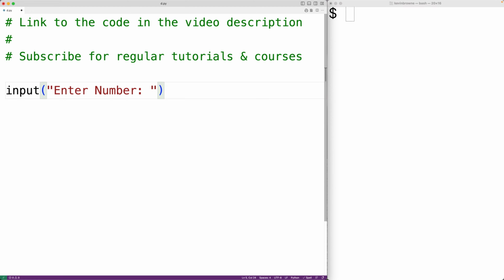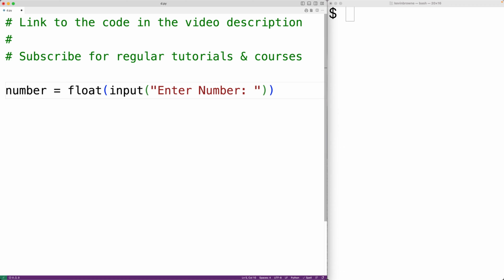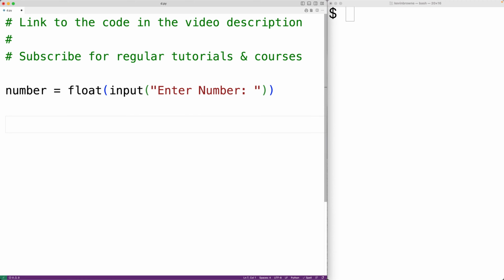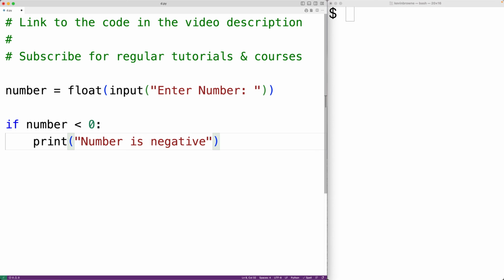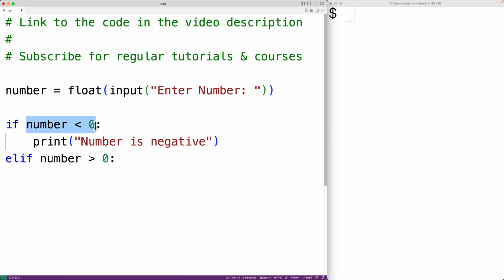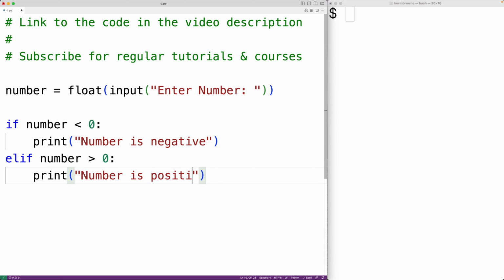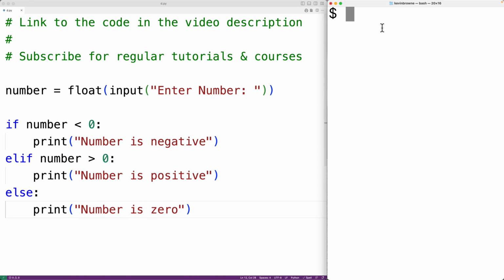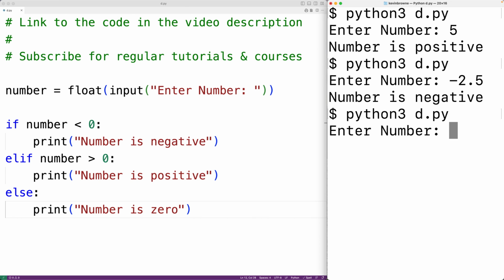Check If A Number Is Positive, Negative Or Zero | Python Example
Check if a number is positive, negative or zero using Python.  Source code to build a portfolio that will impress employers!